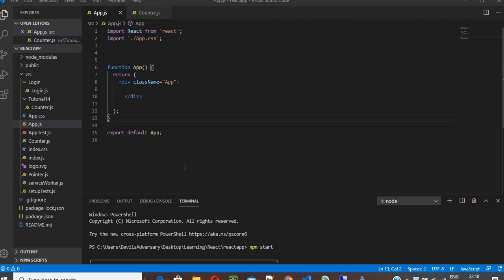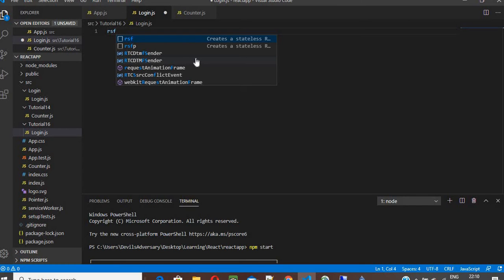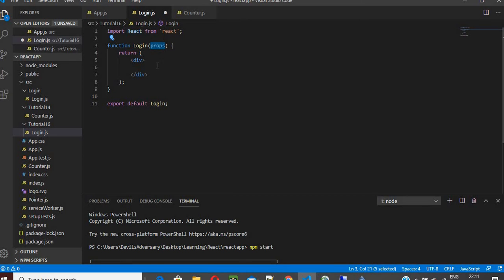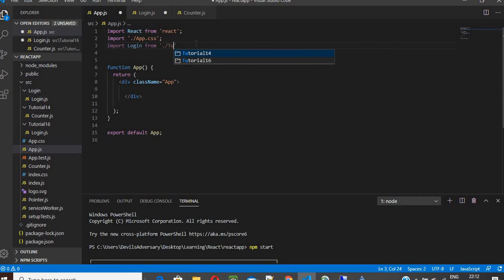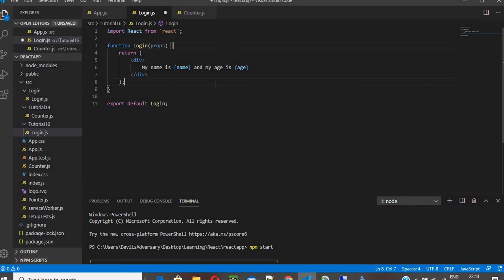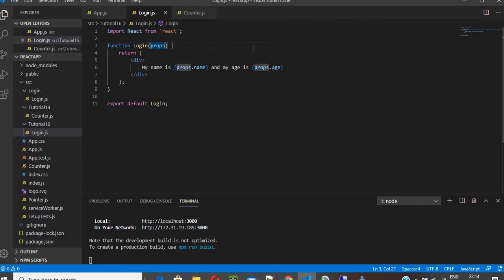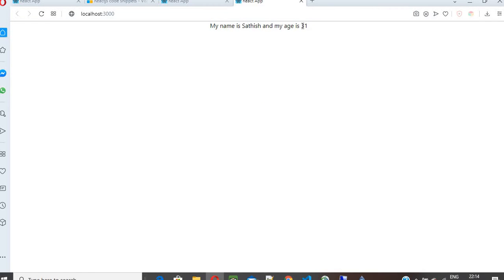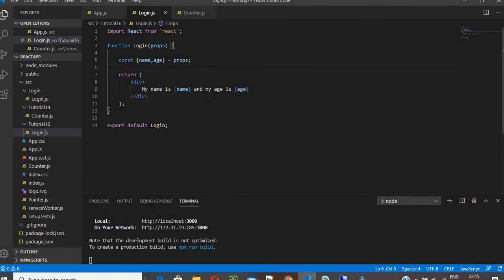Tutorial 16 Different ways of representing props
In this tutorial , i have explained what are all the other ways of representing props in components.